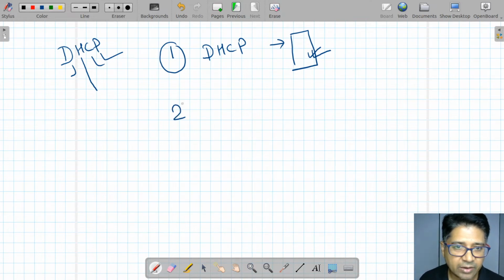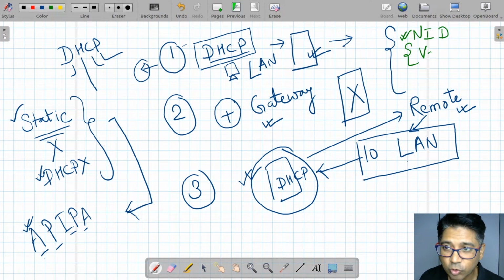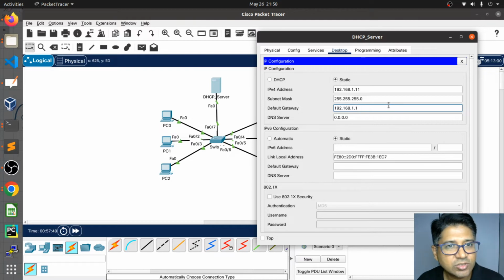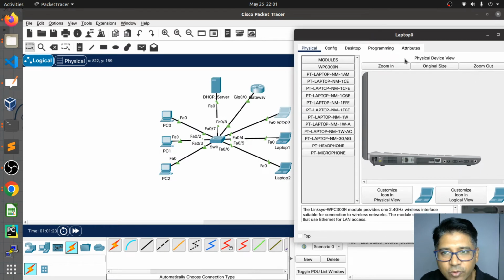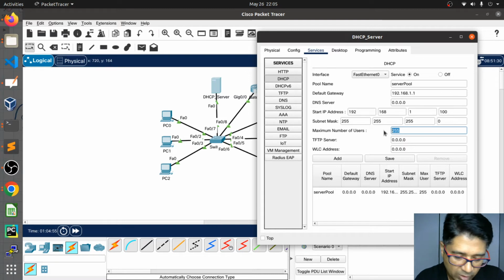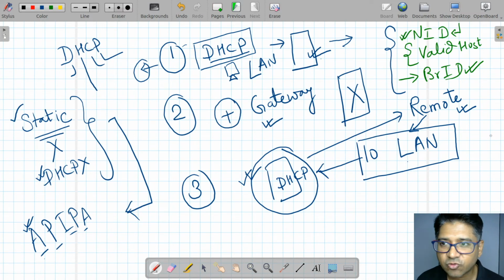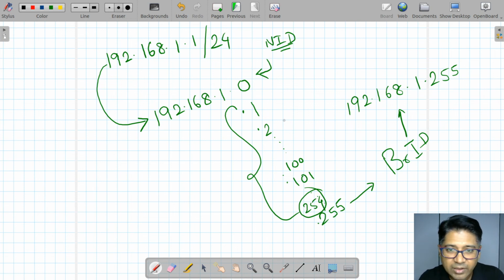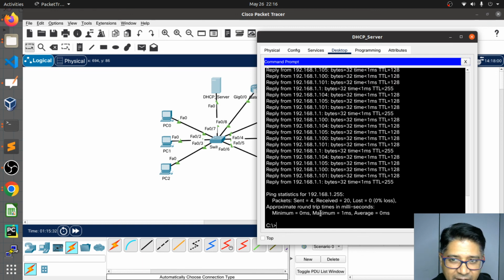43) 2022 05 26 21 50 16 DHCP for LAN, Options for DHCP service provisions, IP Addressing Provisions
DHCP for LAN, Options for DHCP service provisions, IP Addressing Provisions, DHCP Topology & Lab, How to identify Broadcast IP, Ping & Test Broadcast IP, How to know how many are active in Broadcast Network.